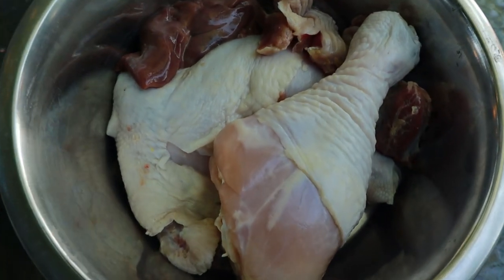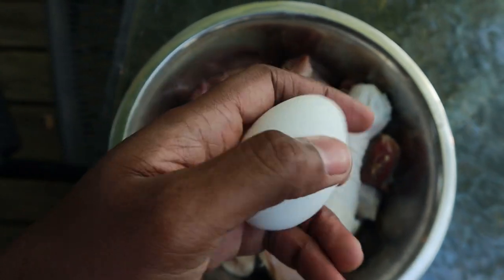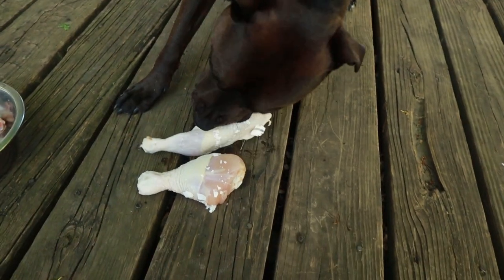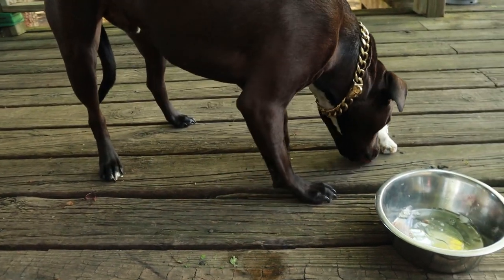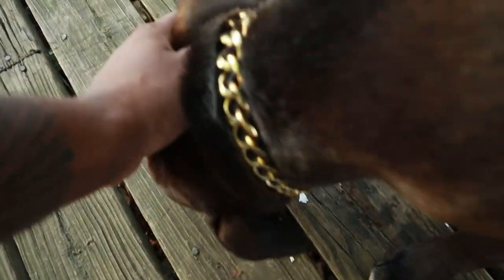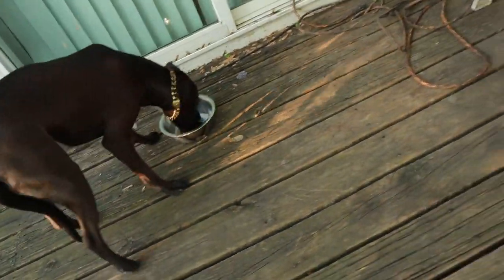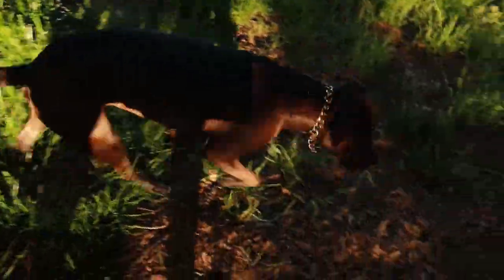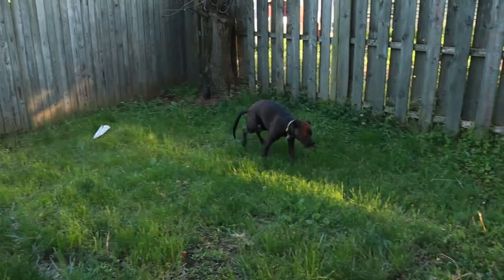The SECRET To A Healthy And Shiny Dog Coat!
Welcome back to another episode of Life With Argos! Today I will be sharing the SECRET to a healthy and shiny dog coat! Many people have asked me how do I get Argos coat so shiny and healthy well here it is! I hope you enjoy the video! Argos has been on a Raw Diet since I adopted him from a local shelter. Below I will leave links for those looking into Raw Feeding your dog. I am not an expert or Veterinarian , I'm just sharing what works for me and my dog Argos.

Here's some links I used when researching Raw Food Diets for Dogs!